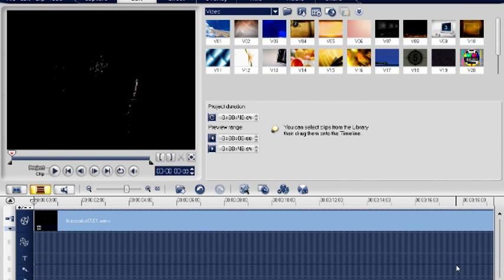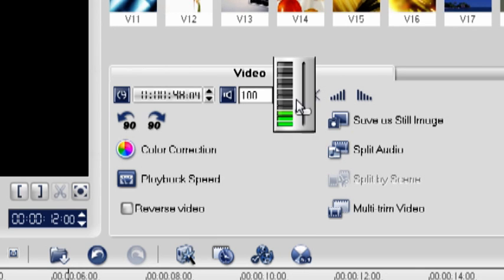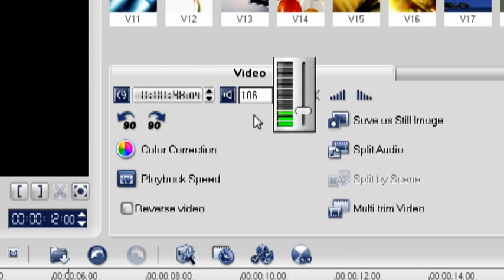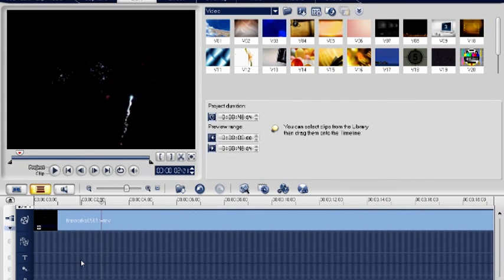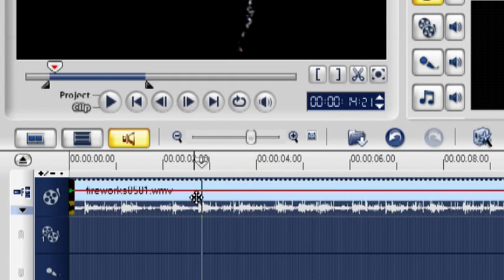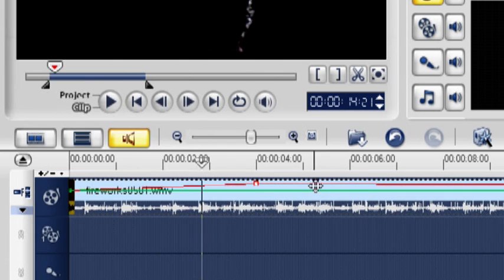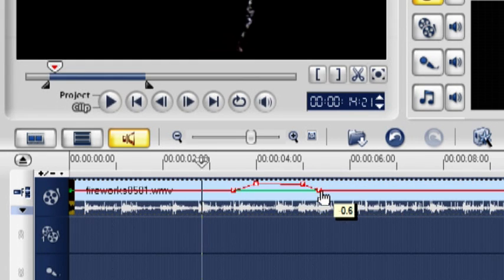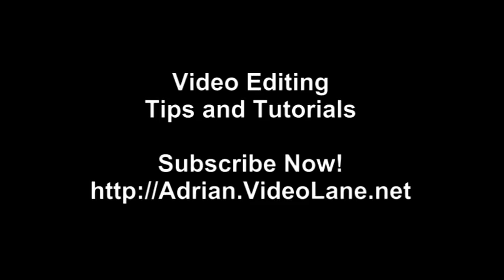Adjusting Audio Level in Ulead VideoStudio 11 - Tutorial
There are two methods to adjust audio level in Ulead VideoStudio 11. Below are the step by step tutorials for the two methods.

Method One: Using Clip Volume Control

Adjusting audio level with Clip Volume Control changes the volume of the entire clip at once.

Method Two: Using Volume Rubber Band

Adjusting audio level with Volume Rubber Band allows you to change the volume in any part of the clip.